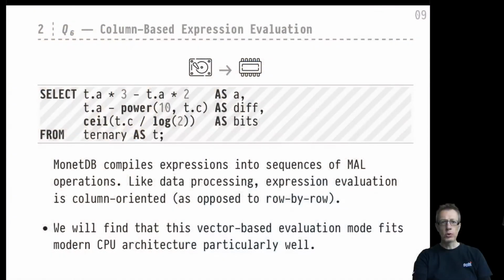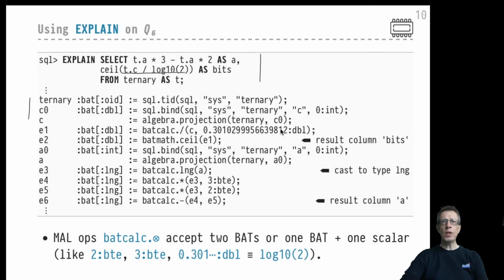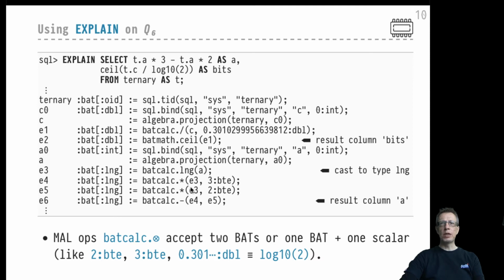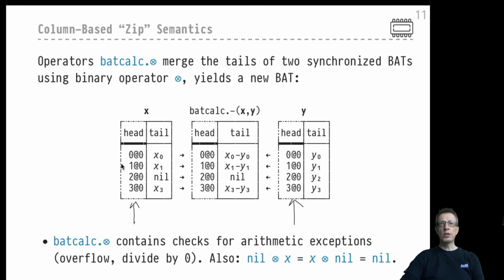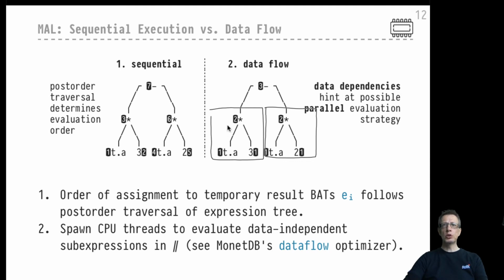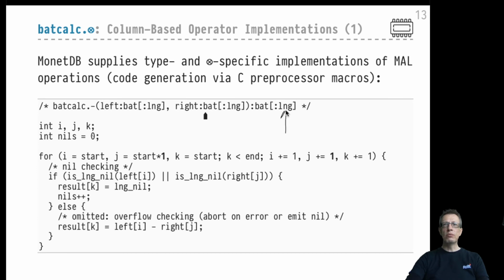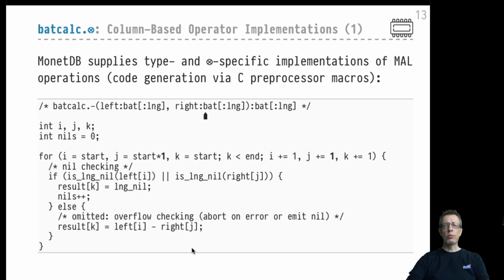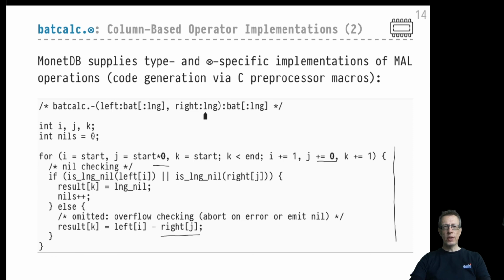DB2 — Chapter #07 — Video #26 — Column-based expression evaluation in MonetDB